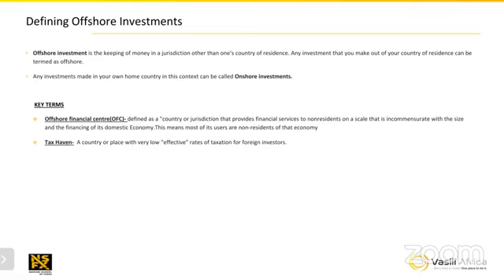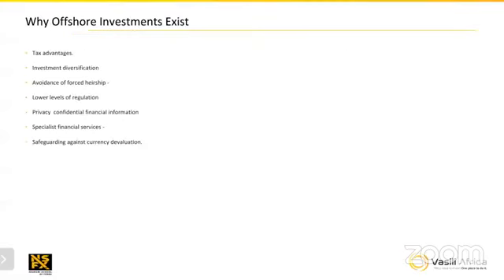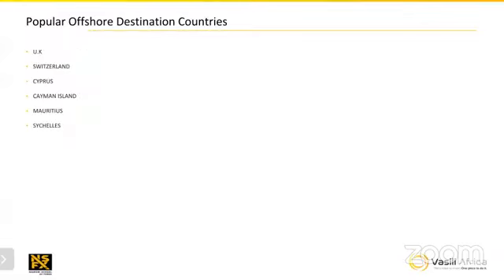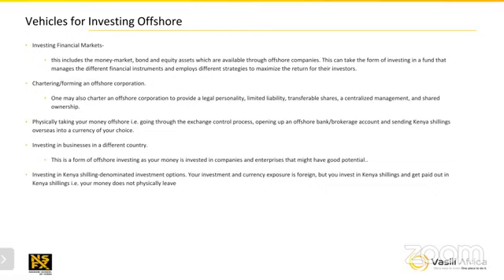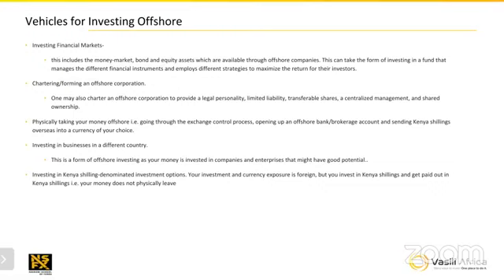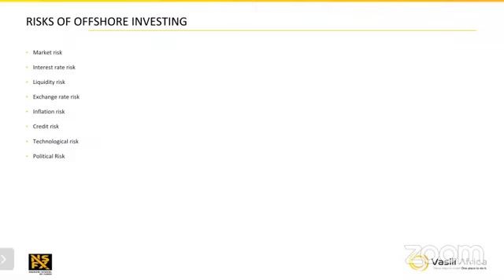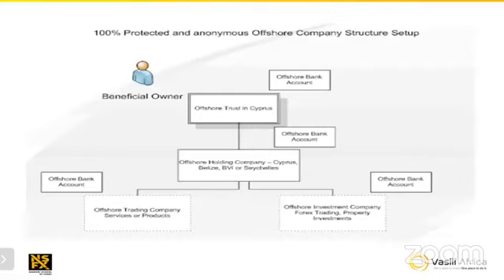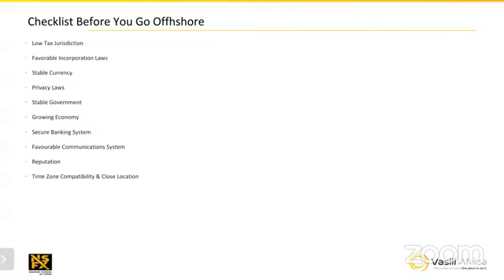Understanding offshore investments | Nairobi School of Forex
What investment opportunities are available offshore and how can one grow their wealth through the opportunities?